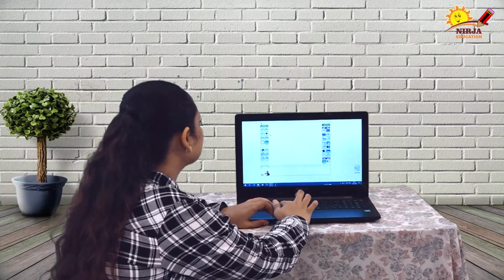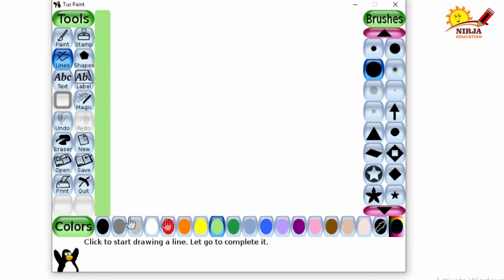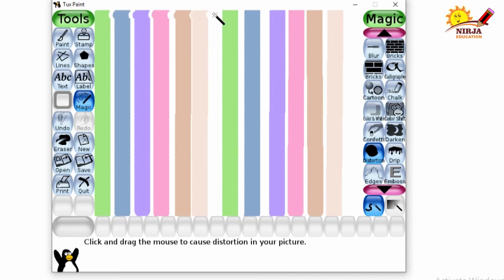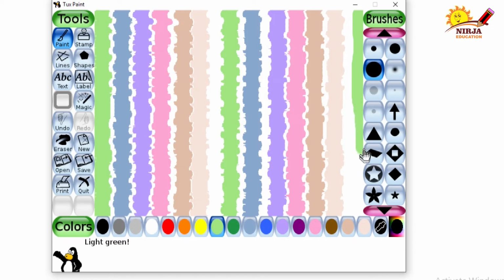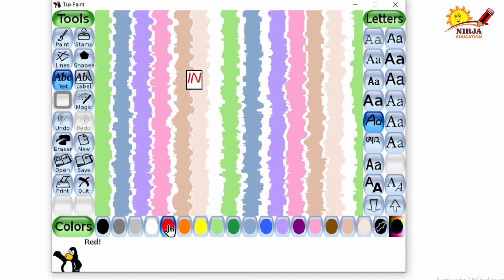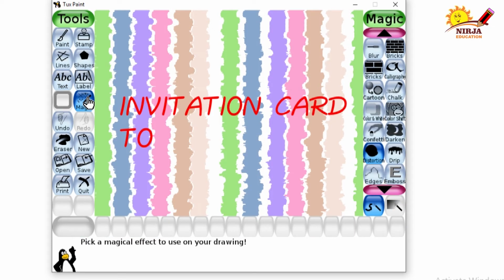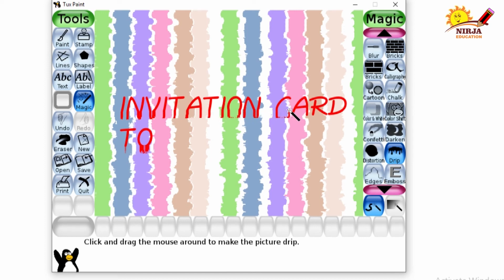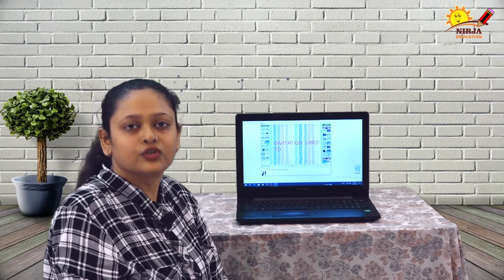TUX PAINT MAGIC TOOL - PART 2 - how to use magic tool in tux paint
use of tools in tux paint and how to draw and paint beautiful picture in tux paint

explained by Miss Shivangini Patel

very interesting and useful software for kids

how to use tux paint - how to use tux paint?

How To Use Tux Paint In Pc || Tux Paint ||

how to use tux paint.
in this video i will tell you that how to use tux paint in pc...

how to open tux paint full screen.